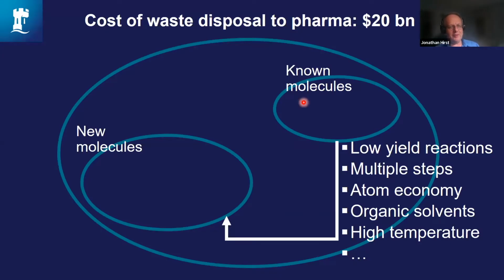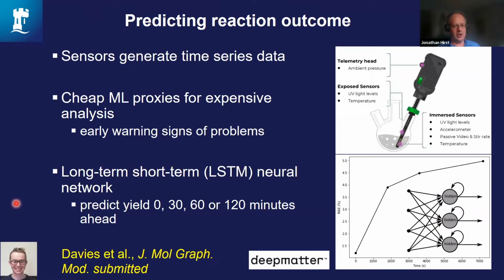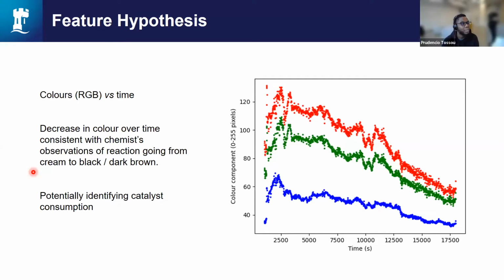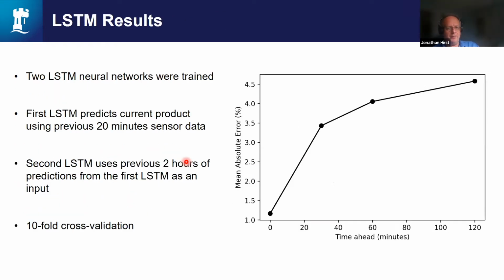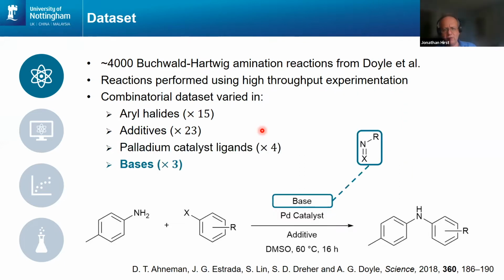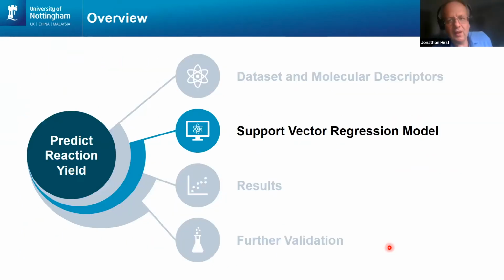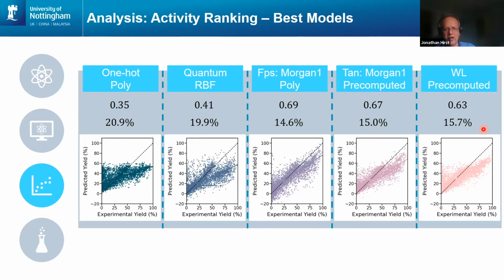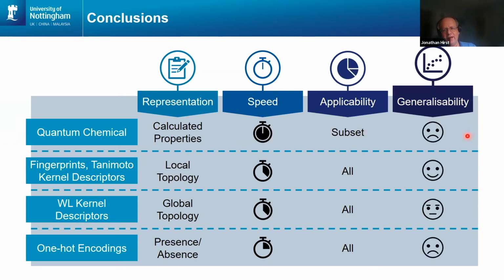Kernel Methods for Predicting Yields of Chemical Reactions | Jonathan Hirst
If you enjoyed this talk, consider joining the Molecular Modeling and Drug Discovery (M2D2) talks live

Title: Kernel Methods for Predicting Yields of Chemical Reactions

Abstract: The use of machine learning methods for the prediction of reaction yield is an emerging area. We demonstrate the applicability of support vector regression (SVR) for predicting reaction yields, using combinatorial data. Molecular descriptors used in regression tasks related to chemical reactivity have often been based on time-consuming, computationally demanding quantum chemical calculations, usually density functional theory. Structure-based descriptors (molecular fingerprints and molecular graphs) are quicker and easier to calculate and are applicable to any molecule. In this study, SVR models built on structure-based descriptors were compared to models built on quantum chemical descriptors. The models were evaluated along the dimension of each reaction component in a set of Buchwald-Hartwig amination reactions. The structure-based SVR models outperformed the quantum chemical SVR models, along the dimension of each reaction component. The applicability of the models was assessed with respect to similarity to training. Prospective predictions of unseen Buchwald-Hartwig reactions are presented for synthetic assessment, to validate the generalisability of the models, with particular interest along the aryl halide dimension.

Chapters:

00:00 - Intro
07:00 - Yield Prediction
16:43 - Is Linear Regression Appropriate?
18:54 - Neural Networks
24:44 - Datasets and Molecular Descriptors
33:13 - Support Vector Regression Model
37:12 - Results + Conclusions
48:16 - Q+A